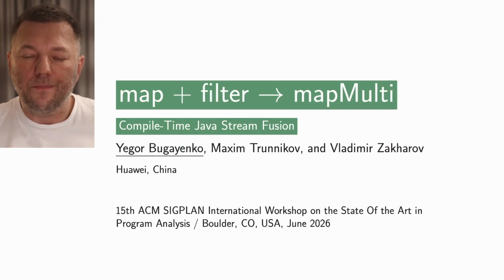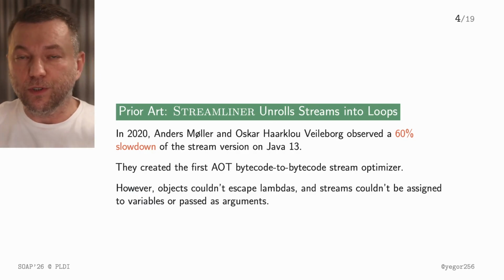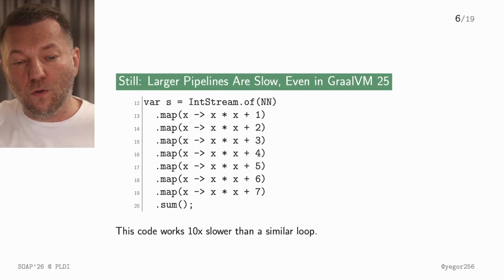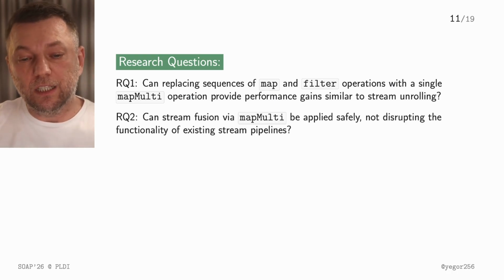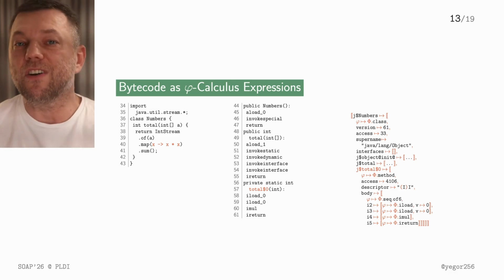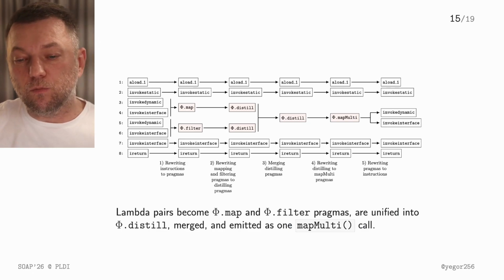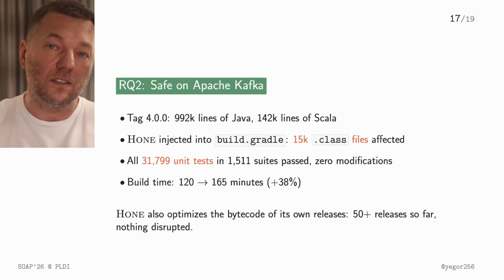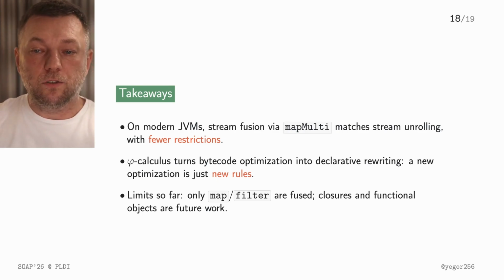[SOAP'26] Compile-Time Java Stream Fusion via mapMulti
Compile-Time Java Stream Fusion via mapMulti (Video, SOAP 2026)
Yegor Bugayenko, Maxim Trunnikov, Vladimir Zakharov
(Huawei, China / Innopolis University, Russian Federation; Huawei, China; Huawei, China)

Abstract: The Java Stream API, introduced in Java~8, makes data processing more expressive and concise compared to imperative loops. However, this abstraction can come with significant performance overhead, often due to the creation of multiple intermediate objects during pipeline execution. In functional languages such as Haskell, this problem is addressed through stream fusion, a compile-time optimization that eliminates unnecessary intermediate structures. Inspired by this idea, Streamliner was the first tool to perform ahead-of-time, bytecode-to-bytecode stream optimization for Java by unrolling stream pipelines into imperative loops. In this paper, we introduce an open-source optimizer that takes a different approach. Instead of unrolling streams into loops, it merges consecutive map() and filter() operations into a single mapMulti() call, available since Java 16. Our method avoids several limitations of Streamliner, including its sensitivity to escaping objects in lambda expressions and its restrictions on assigning or passing streams as variables. We evaluated our optimizer on nine benchmarks and observed superior performance in two cases and comparable results in most others. We also applied it to the bytecode of Apache Kafka, successfully executing all 31,799 unit tests without failures.